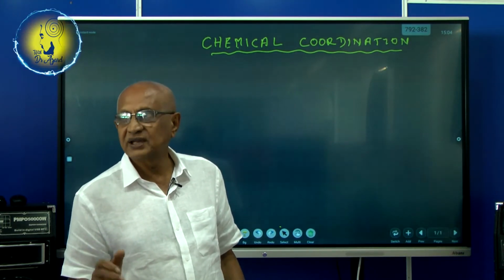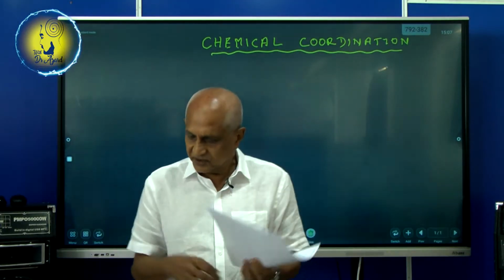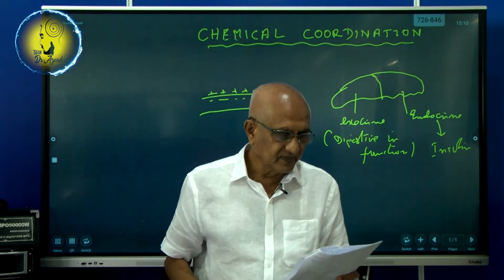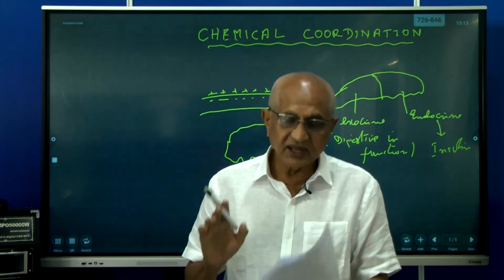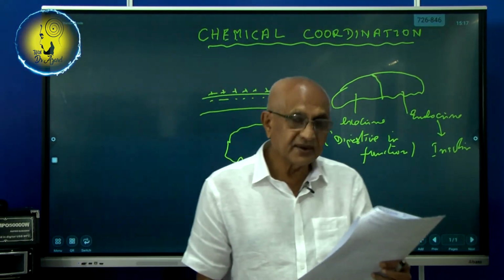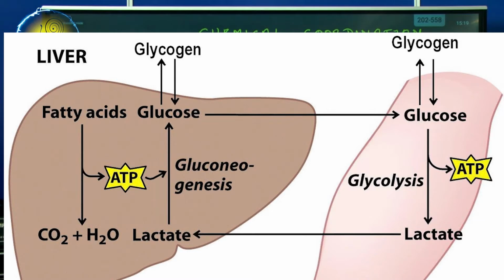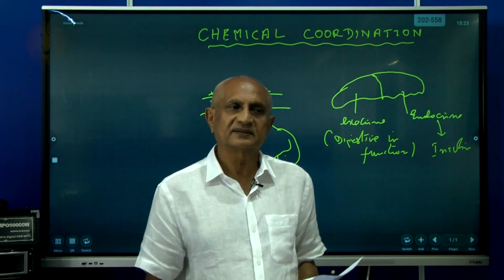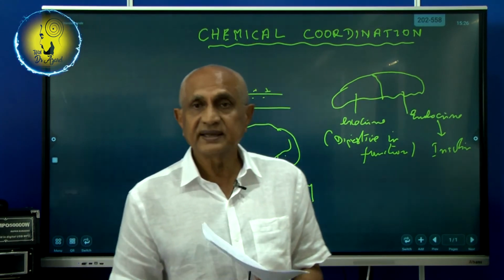Biology IGCSE Chemical Coordination Dr Lional